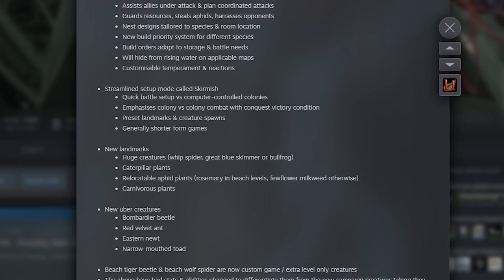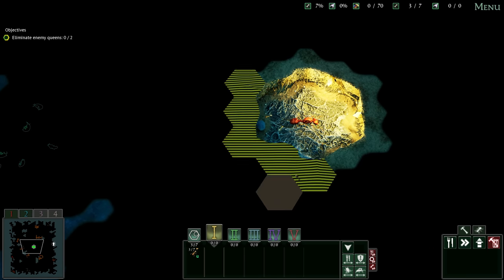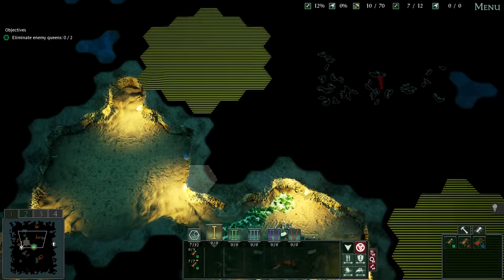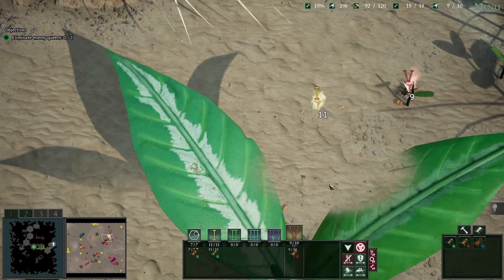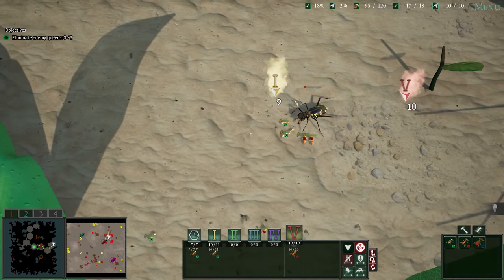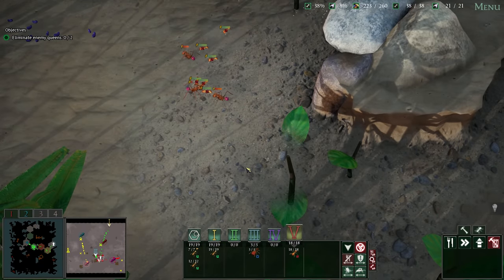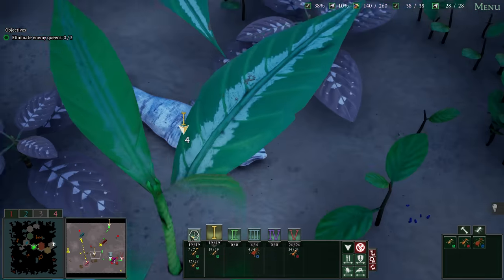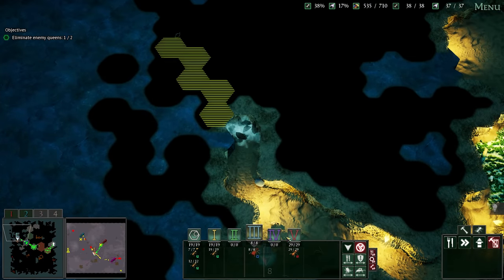Big Headed Ant Queens Vs Leafcutter Ant Queens in Empires Of The Undergrowth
BRAND NEW UPDATE! Soooo much new stuff but today! We're checking out skirmish mode with Big Headed Ants VS Leafcutters!
Game ➦ Empires Of The Undergrowth
Command swarms of warriors at an unprecedented scale of warfare in this blend of RTS and base-building. Lead ant colonies against the many fearsome threats of the insect world, building intricate nests, developing pheromone-based tactics, and evolving to meet growing dangers.